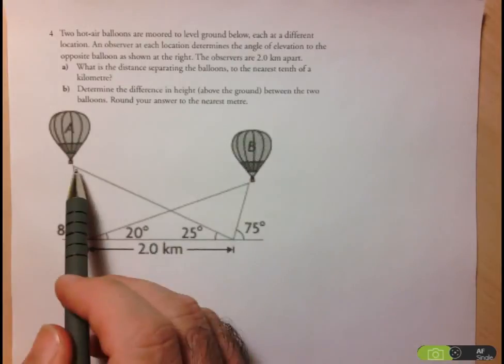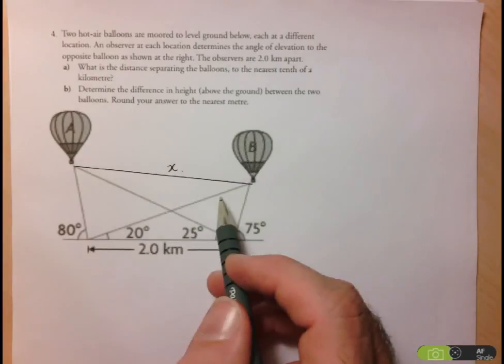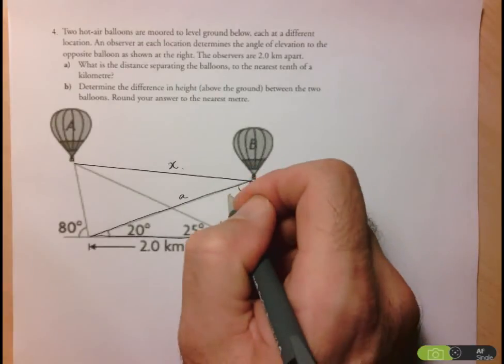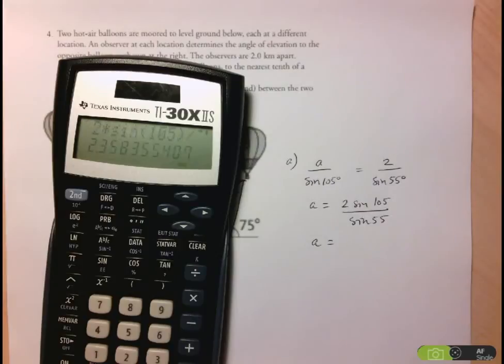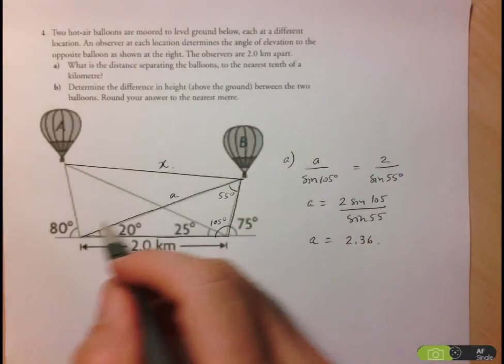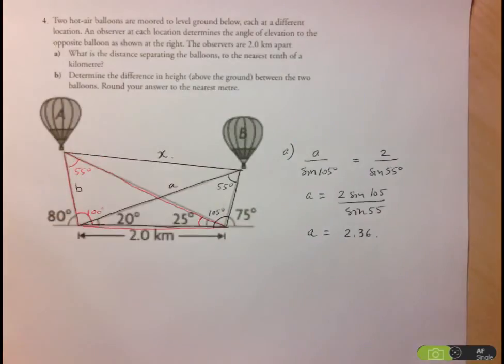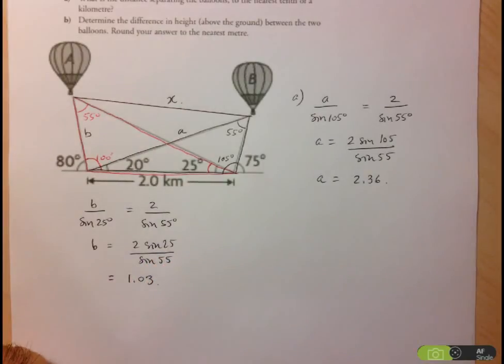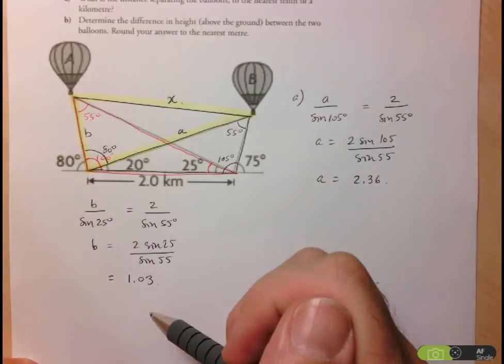MPM2D6 Hot-air balloon problem